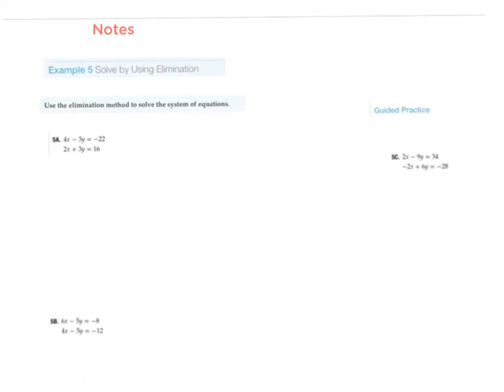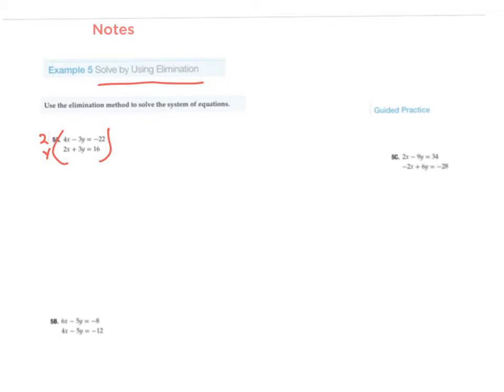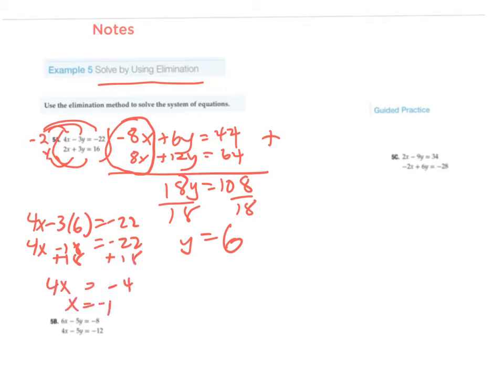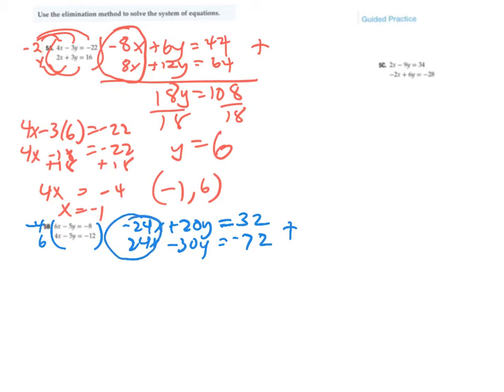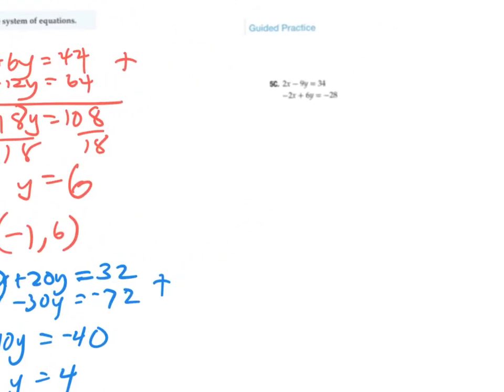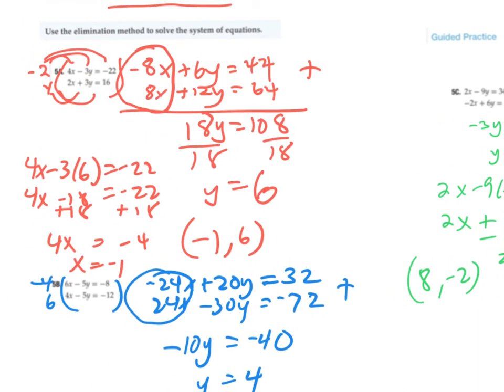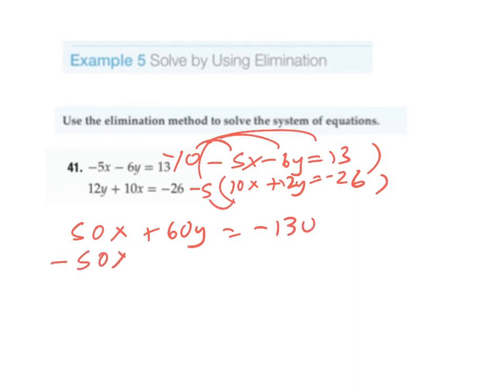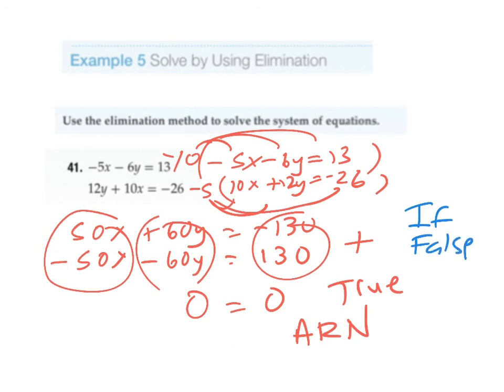Assign 3-1 pt 3